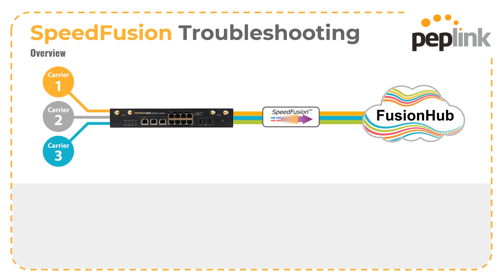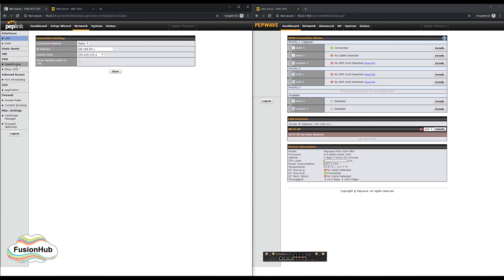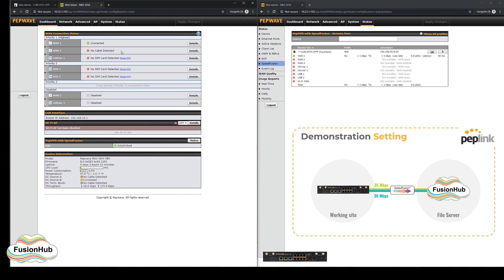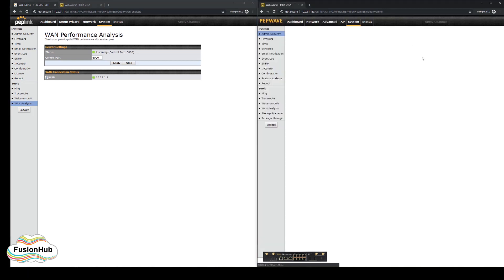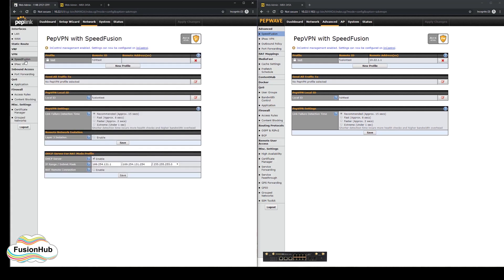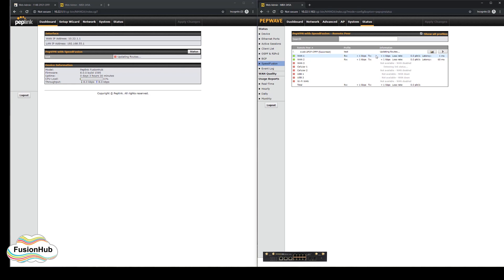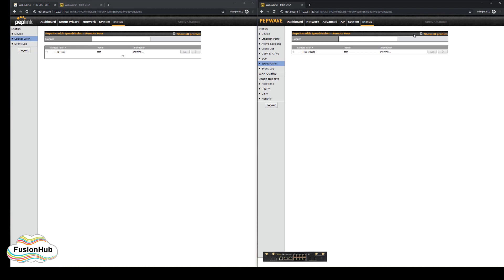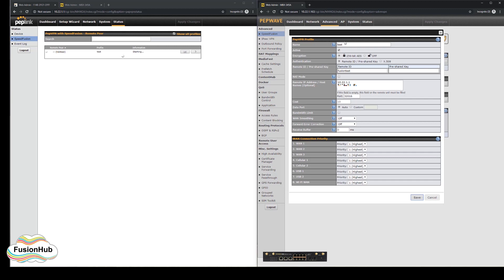Support | How to Troubleshoot SpeedFusion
In this tutorial, learn how to set up and use SpeedFusion as well as some basic troubleshooting.

SpeedFusion is a proprietary, patented VPN bonding technology. Since this is a VPN technology and VPN is a point-to-point protocol, two or more SpeedFusion-enabled devices are required, just as you'd expect.

One of SpeedFusion's most powerful features is that it can use multiple WAN links to create a single logical VPN tunnel between devices. This allows SpeedFusion bonding to provide two key functions: bandwidth aggregation and VPN reliability.